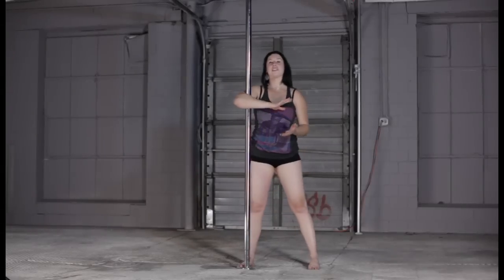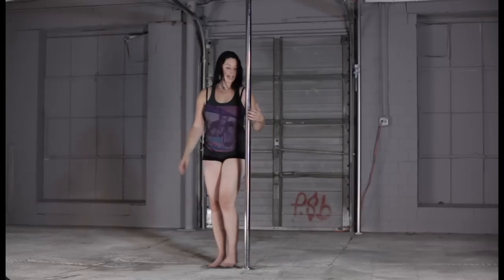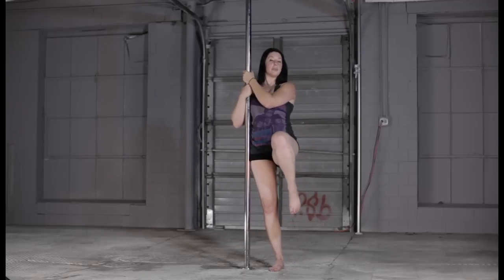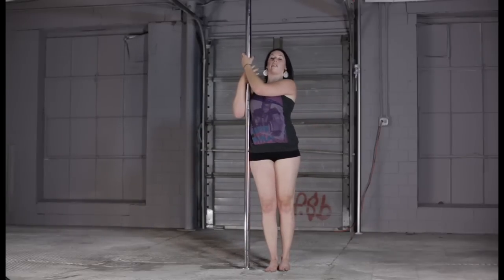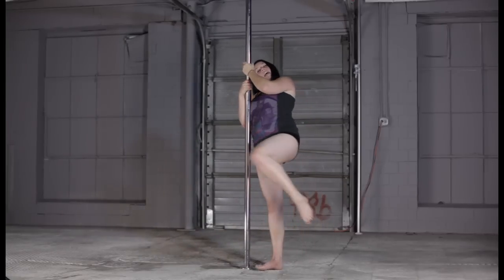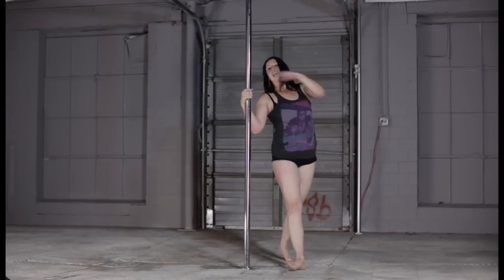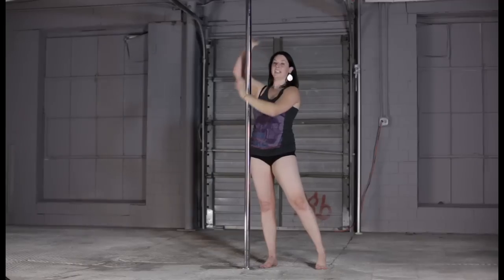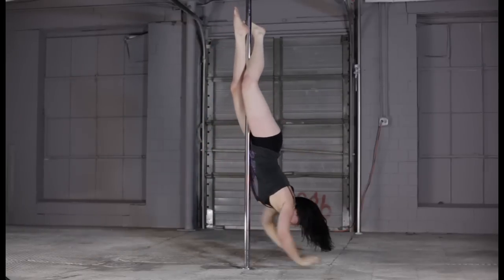Pole Tutorial - Corkscrew into Inversion